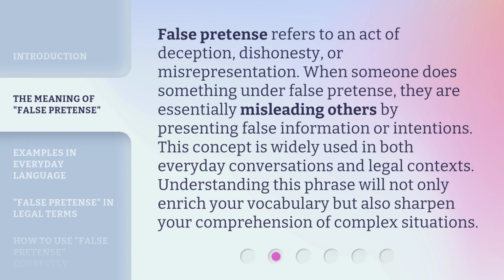Unraveling "False Pretense": A Guide to Understanding and Using the Phrase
00:00 • Introduction - Unraveling "False Pretense": A Guide to Understanding and Using the Phrase
00:36 • The Meaning of "False Pretense"
01:08 • Examples in Everyday Language
01:36 • "False Pretense" in Legal Terms
02:02 • How to Use "False Pretense" Correctly